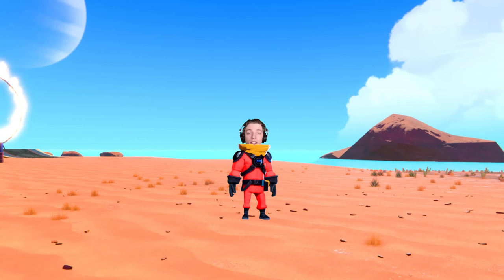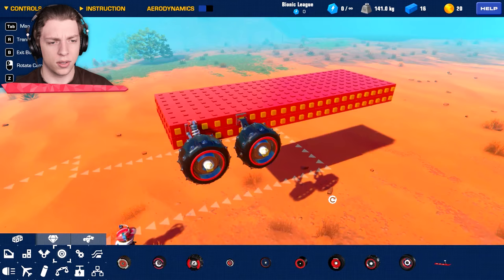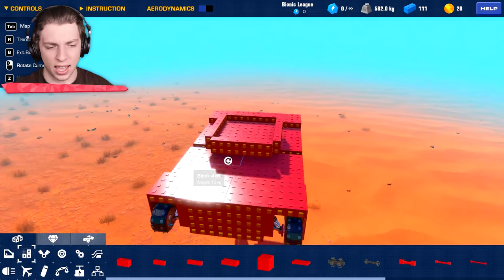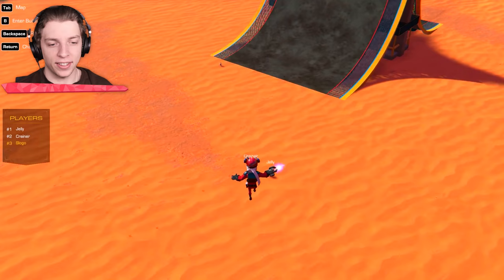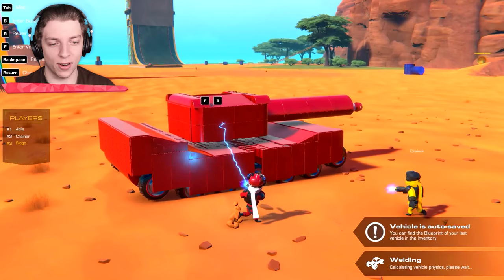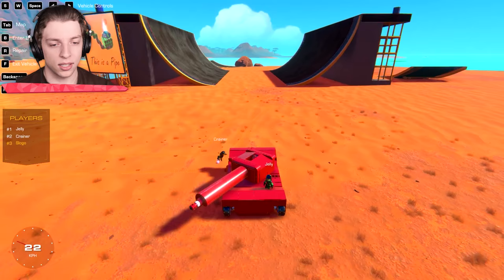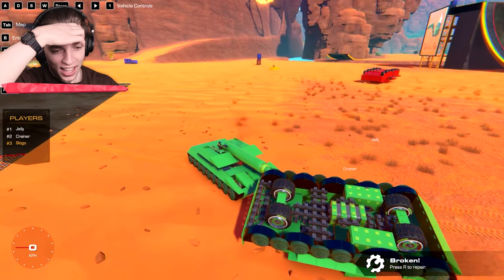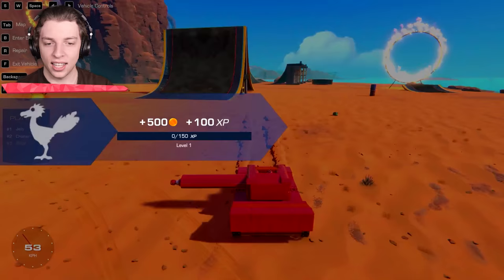Build The BEST ARMORED TANK Challenge! (Trailmakers)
Build The BEST ARMORED TANK Challenge!

👬 MY FRIENDS!